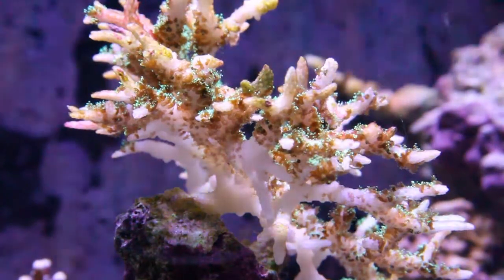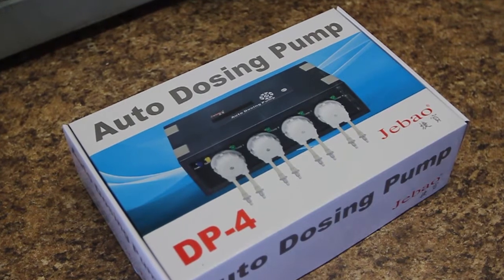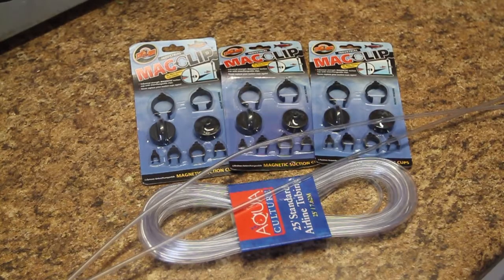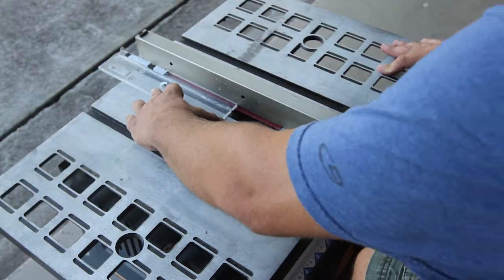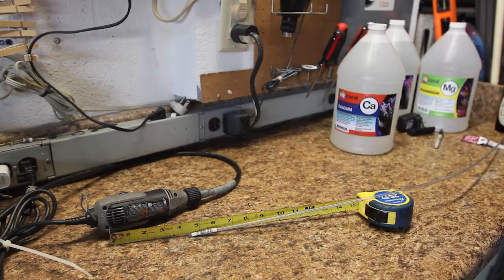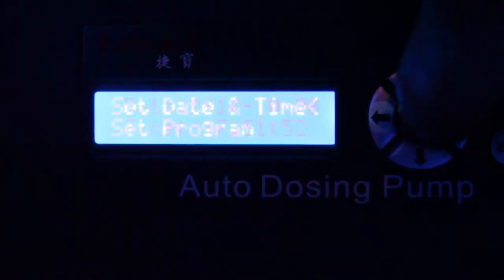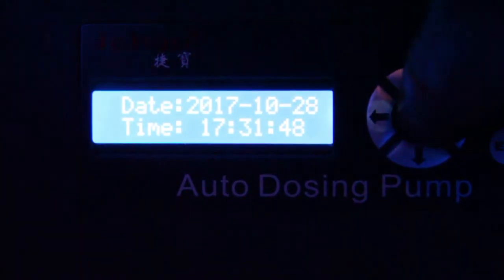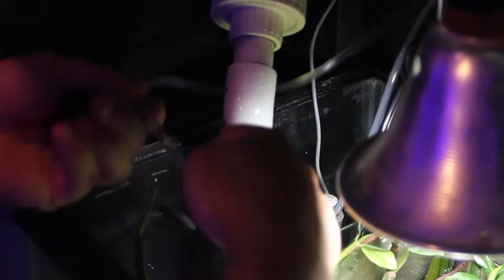DP4 Dosing Pump Unboxing and Install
In this episode I unbox and install the DP4 dosing pump with ME Coral supplements.